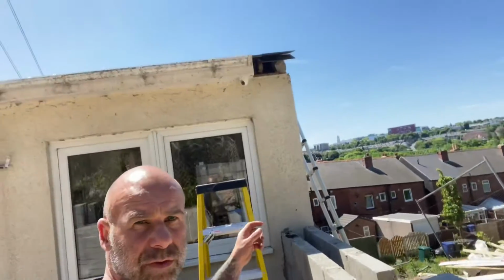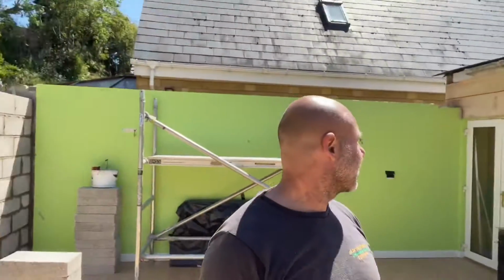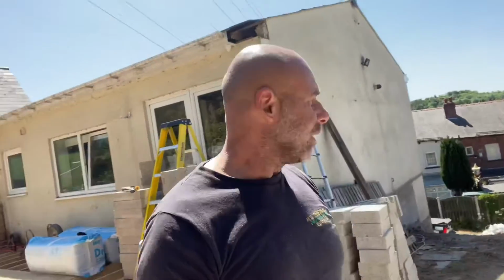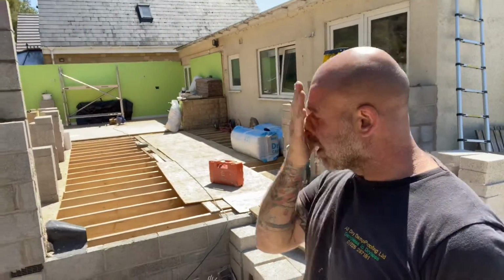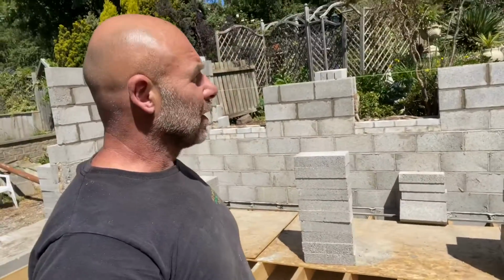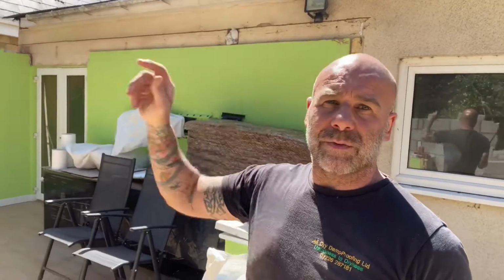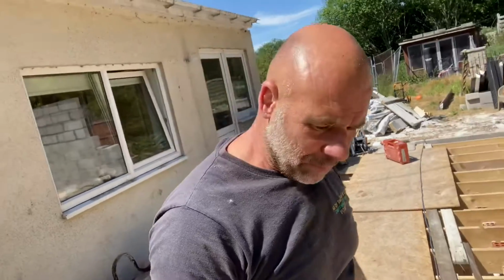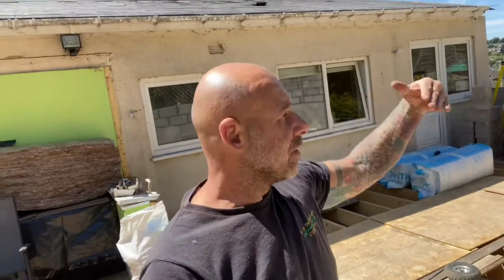Building a New Kitchen Extension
See the progress after the brick layers latest visit, we need to know how many roof light windows to install too.